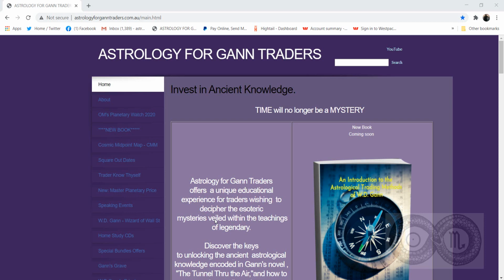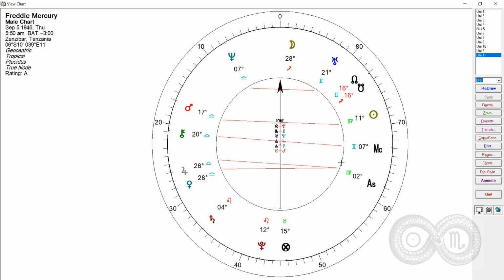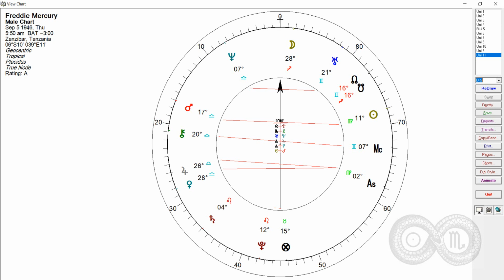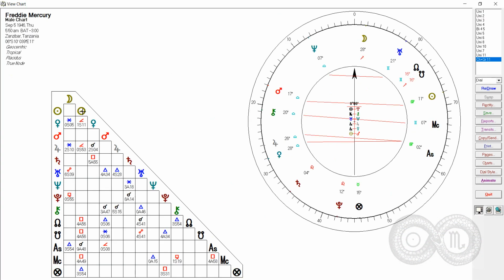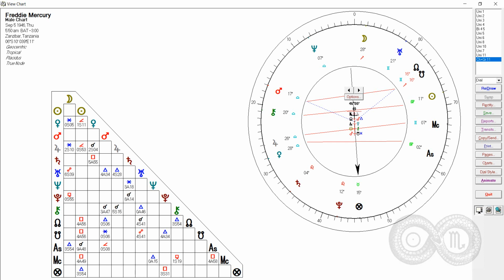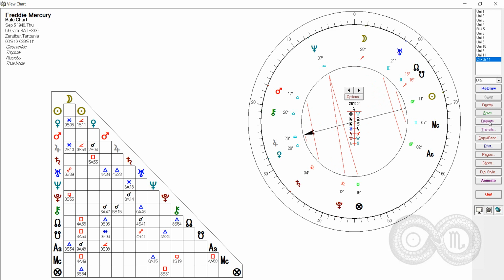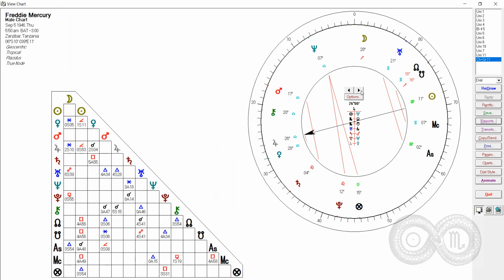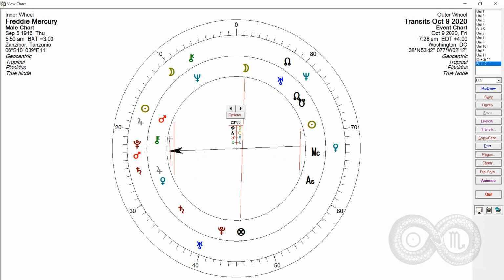Converting your natal chart to a 90 degree dial.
If you're interested in discovering your natal midpoints, first step is to convert a 360 wheel to a 90 Degree Dial.
I show how using Solar Fire Gold.

Olga Morales